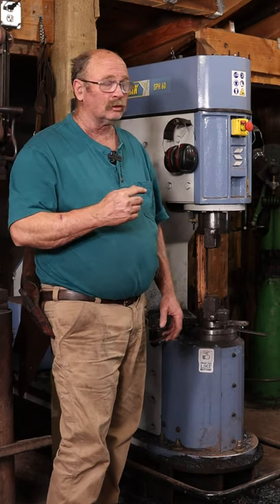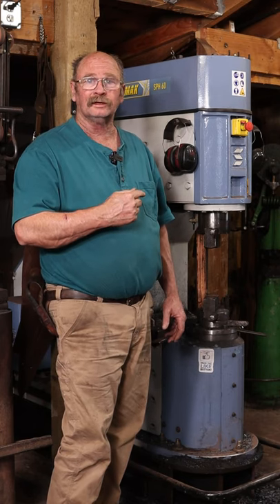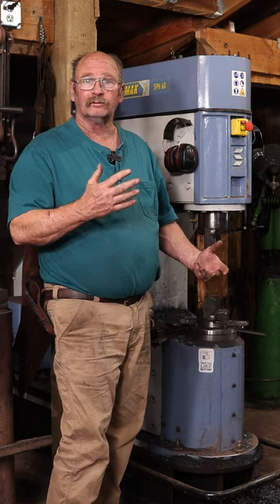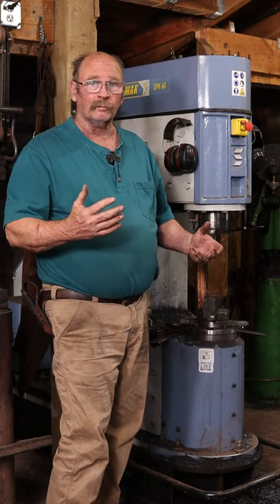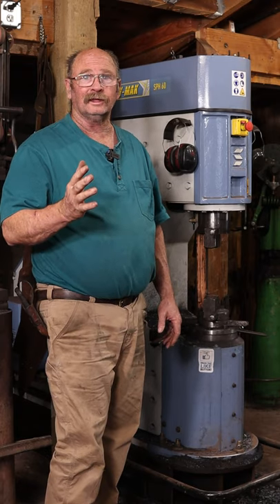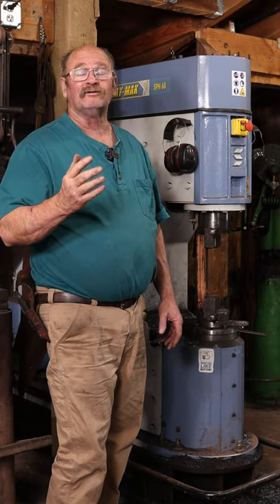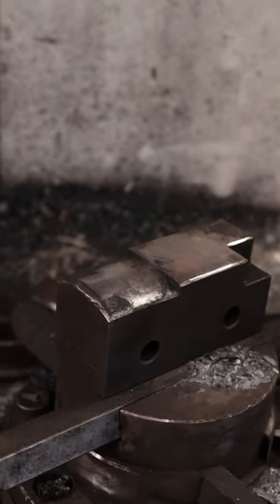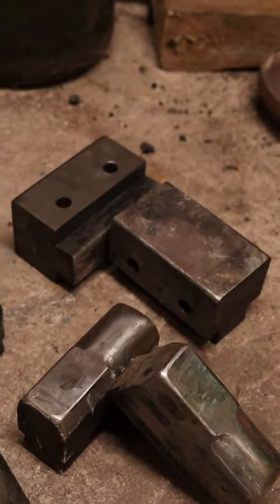Say Mak 60 Kg power hammer - shop tour 7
My Say Mak SPH60 is the newest piece of equipment in the shop.  It was purchased two years ago.